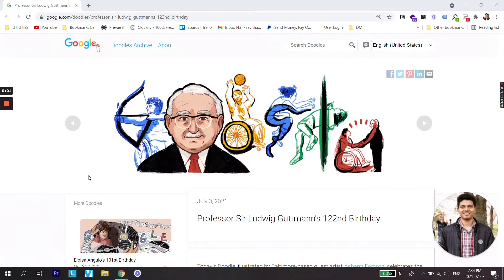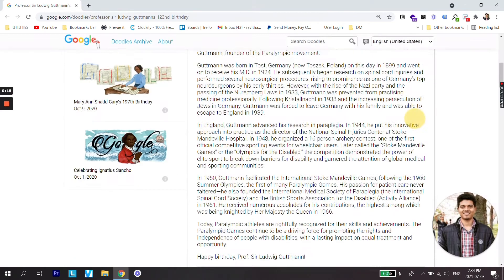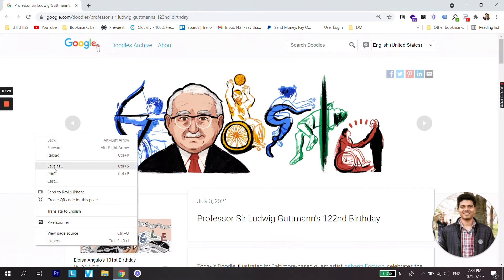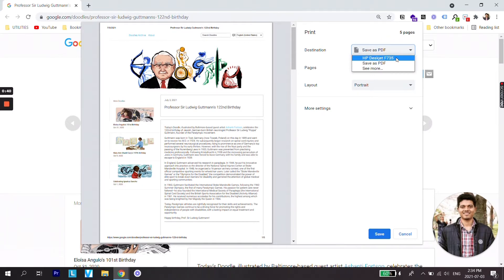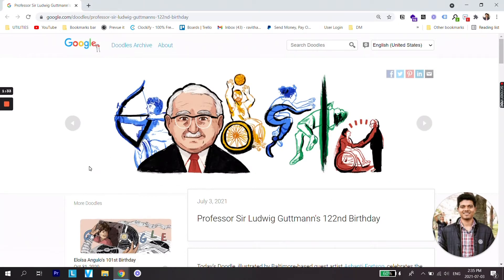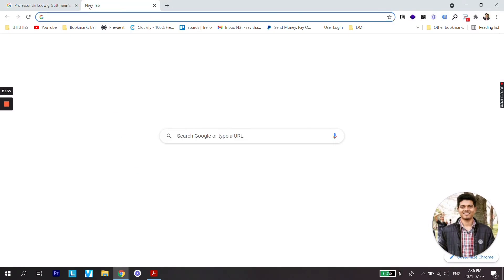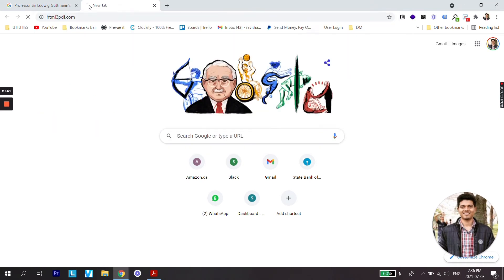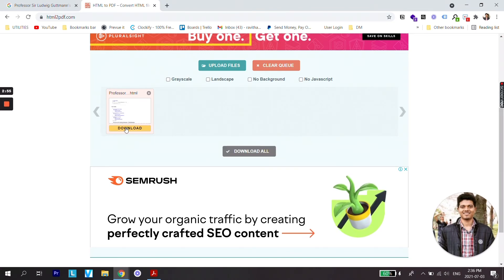How To Convert HTML File Into PDF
Here's a tutorial on How To Convert HTML File Into PDF.